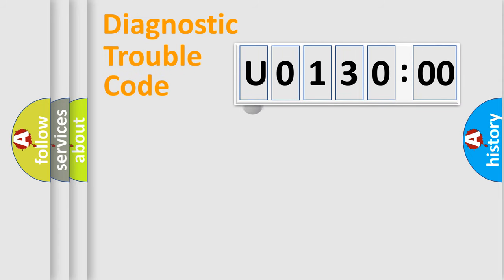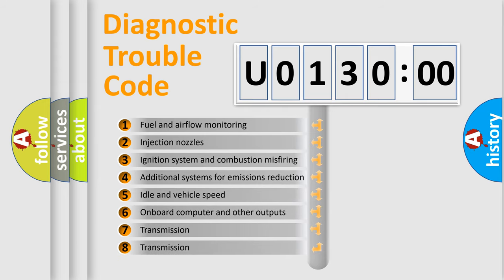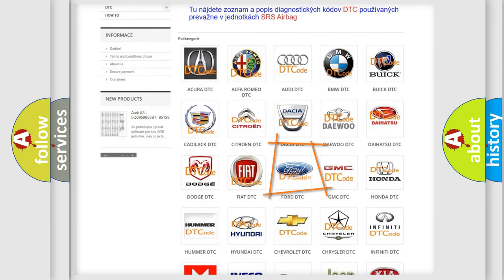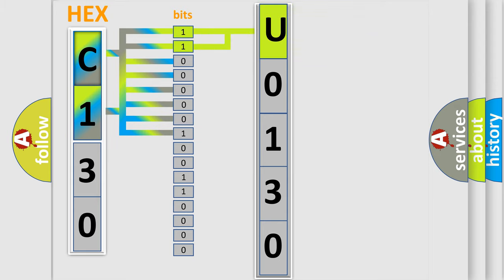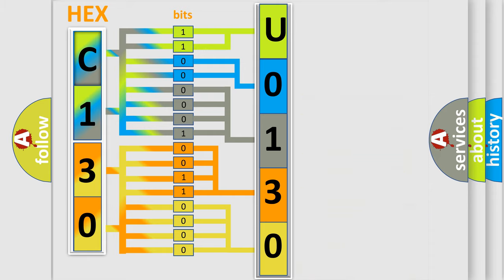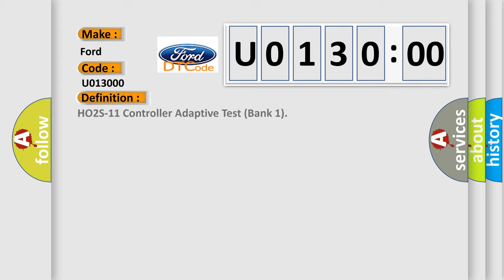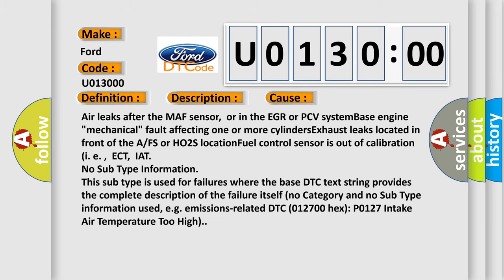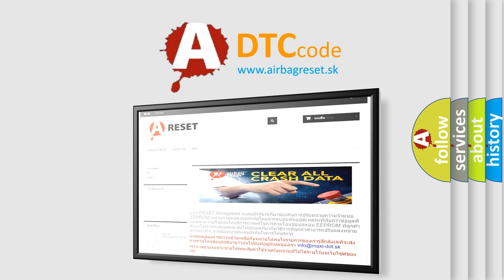DTC Ford U0130-00 Short Explanation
Contents:
0:21 Basic DTC analysis according to OBD2 protocol standard.
1:48 Insight into programming
2:58 A diagnostically understandable description of the Diagnostic Trouble Code
3:05 Basic error definition

Make:
Ford
Code:
U0130 00
Definition:
HO2S-11 Controller Adaptive Test (Bank 1)
Description:
Engine started,engine running in closed loop for 2-3 minutes,and the PCM detected the Short Term fuel trim was less than -12.5% or more than +12.5%;or it detected the Long Term fuel trim value was less than -12.5%,or more than +22.4% for 5-10 seconds
Cause:
Air leaks after the MAF sensor,or in the EGR or PCV systemBase engine "mechanical" fault affecting one or more cylindersExhaust leaks located in front of the A or FS or HO2S locationFuel control sensor is out of calibration (i. e. ,ECT,IAT
Failure Type: